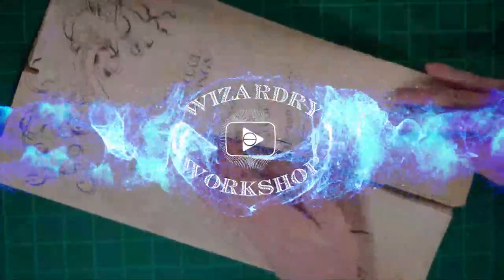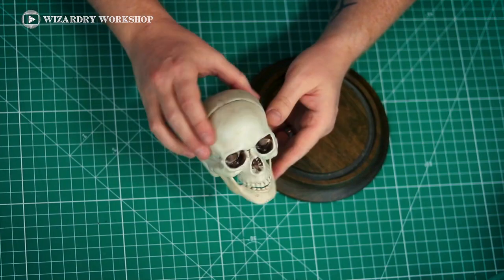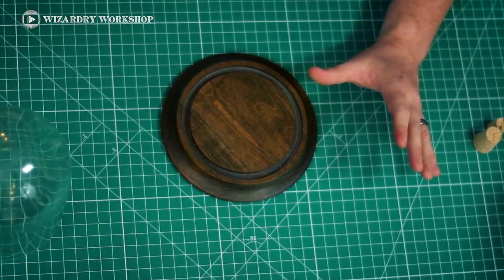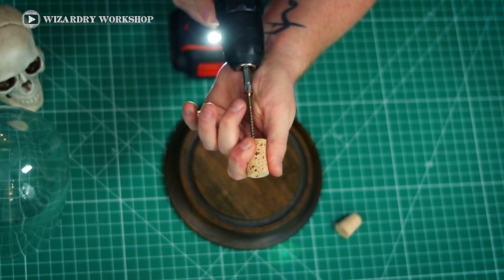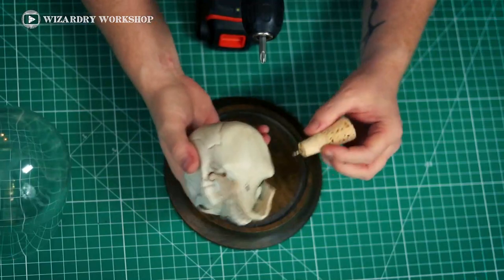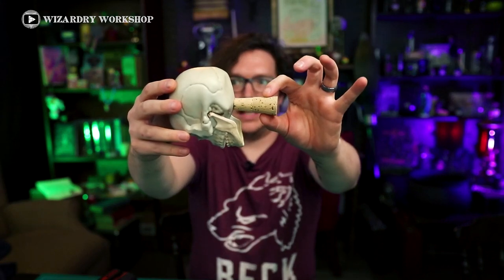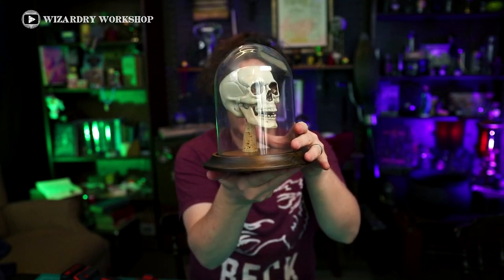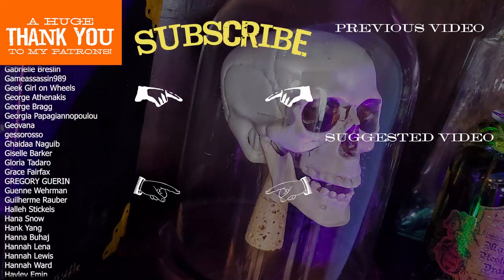Borgin and Burkes Skull Specimen Prop - Harry Potter DIY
In this Harry Potter DIY video we'll be making a human skull specimen from Borgin and Burkes in Knockturn Alley.

☞ Supplies List
Bell Jar

Wizardry Workshop
United States